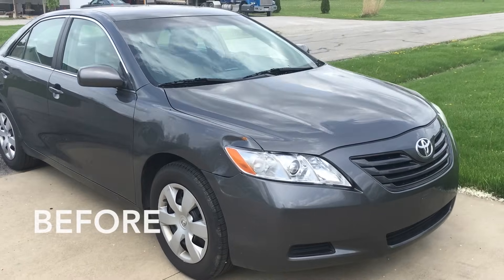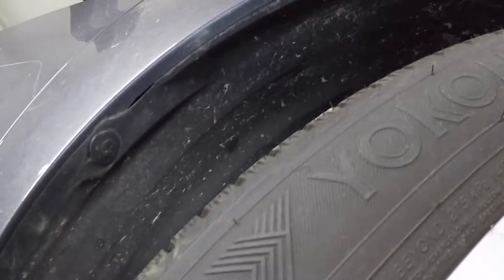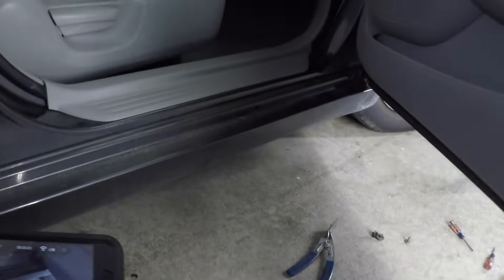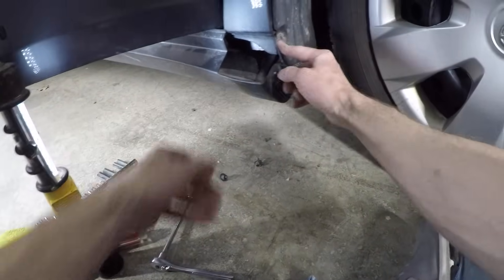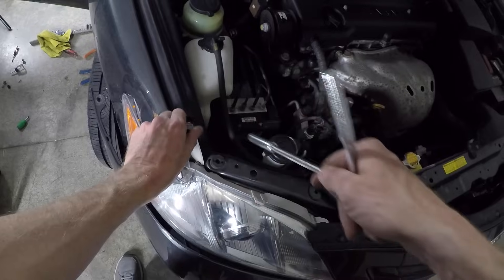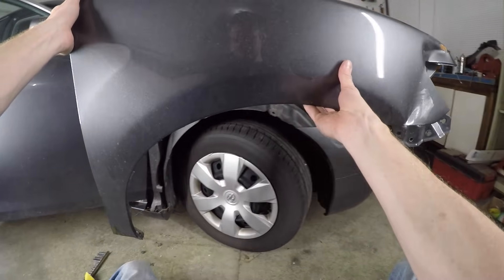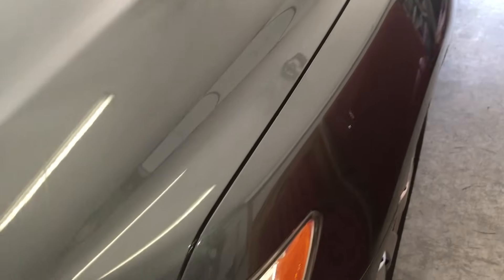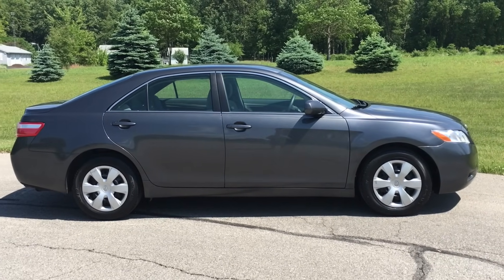How To: Remove & Replace Front Fender 2007-2011 Toyota Camry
Today, I’m going to show how easy it is to replace the front fender on most modern vehicles, including this 2009 Toyota Camry.

I used the following tools to remove and install the fender:
• 10mm socket
• Small  & Large Flathead Screwdriver
• #2 Phillips Head Screwdriver
• Panel Popper Tool or Wire Cutters
• Needle Nose Pliers
• Towel

That's It! The whole job of removing and installing can take less than an hour. I hope this helps you save some money by doing it yourself.